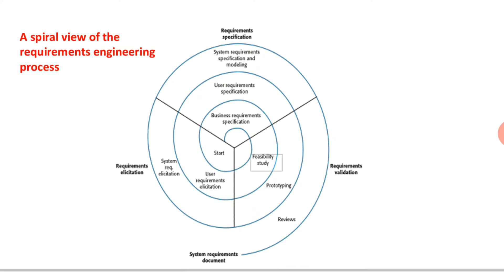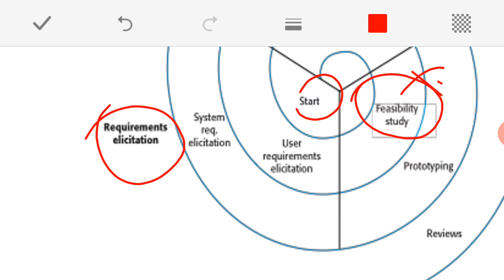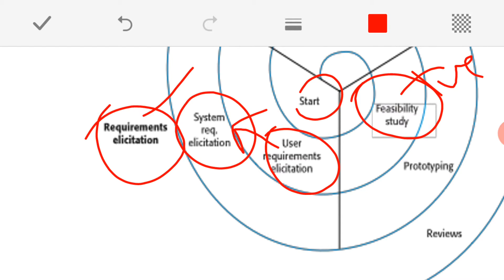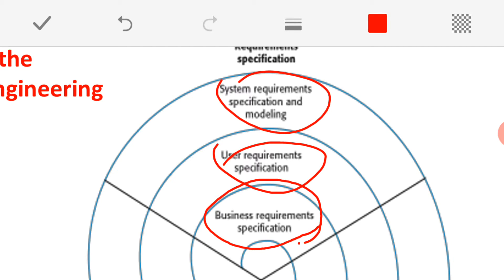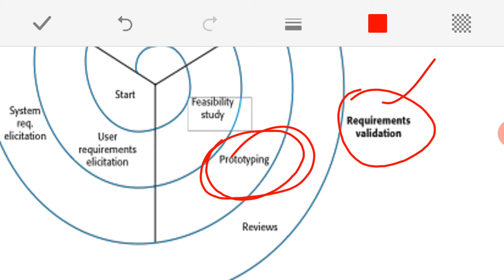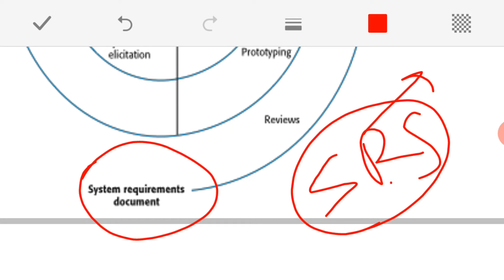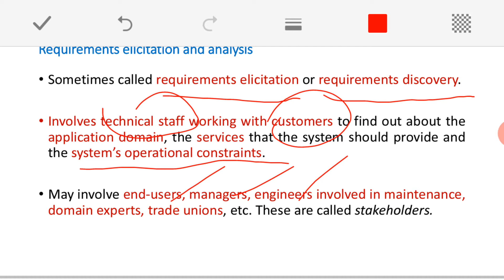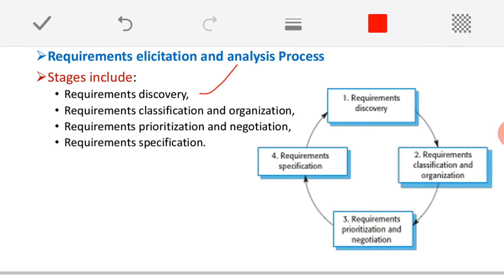26. Ch-4 L-3 Spiral View of Requirements Engineering Process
Module 1, Chapter 4, Spiral View of Requirements Engineering Process, its stages, Requirements Elicitation & Analysis, its stages explained in this video.